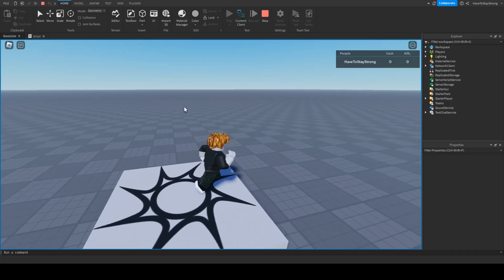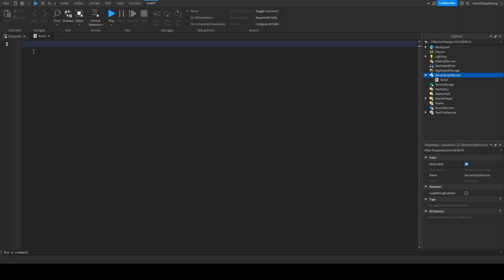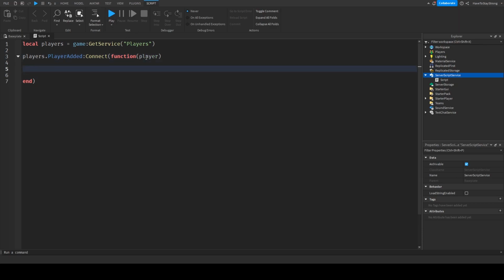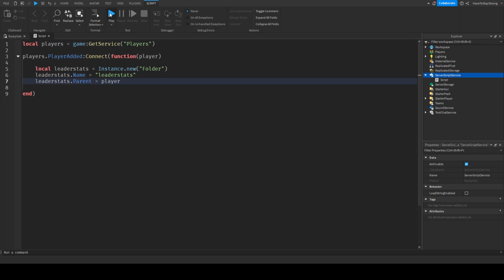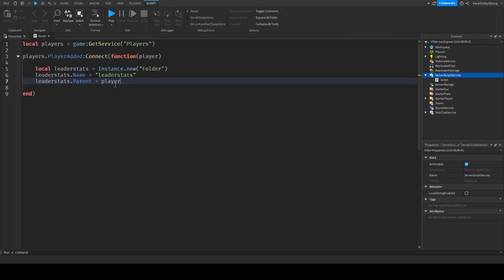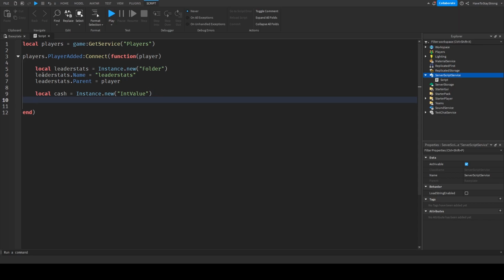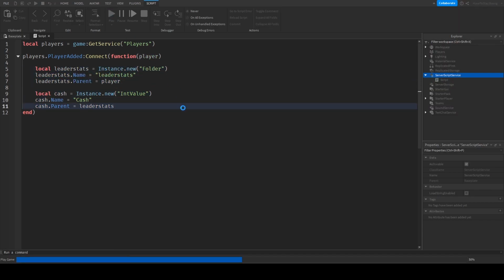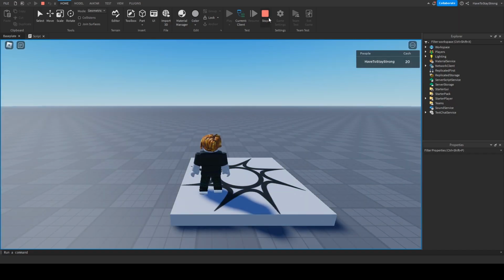How to Make a Basic and Easy Leaderboard In Roblox Studio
This is a short and easy tutorial on how to create a basic leaderboard in Roblox studio.